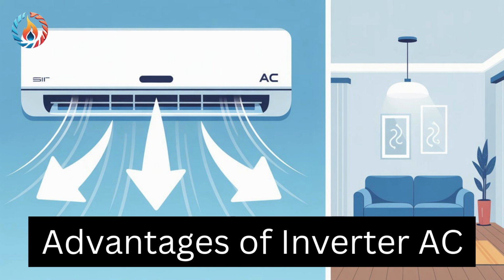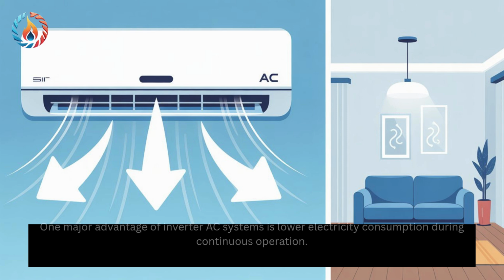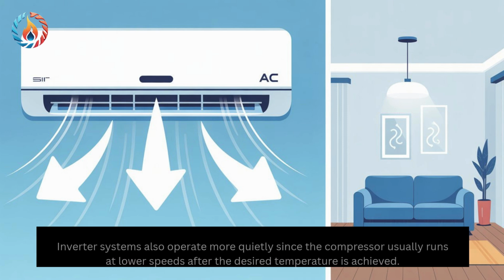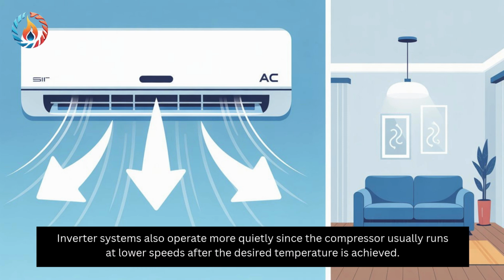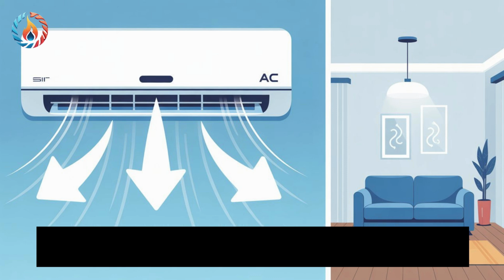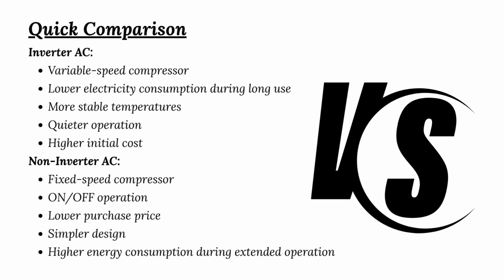Difference Between Inverter AC and Non-Inverter AC || HVAC Student Must Watch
Are you new to the HVAC industry? In this video, we explain the most important HVAC tools that every beginner technician should know. Whether you are an HVAC student, apprentice, or new AC technician, understanding these essential tools will help you perform installations, maintenance, and troubleshooting more effectively.

In this beginner-friendly HVAC training video, we cover the purpose, function, and practical use of tools such as the manifold gauge set, clamp meter, vacuum pump, tube cutter, flaring tool, and multimeter.

Learning how and when to use these tools correctly is one of the first steps toward becoming a skilled HVAC technician.

 In This Video:

✔ Manifold Gauge Set Explained

✔ Clamp Meter Uses in HVAC

✔ Why Vacuum Pumps Are Important

✔ How Tube Cutters Work

✔ Flaring Tool Basics

✔ Multimeter Functions

✔ HVAC Safety Tips

✔ Beginner Technician Guidance

 Perfect For:

HVAC Students
Beginner HVAC Technicians
Refrigeration Students
AC Technicians
HVAC Apprentices
Technical Training Institute Students

If you want to build a strong foundation in HVAC, this video is a great place to start.